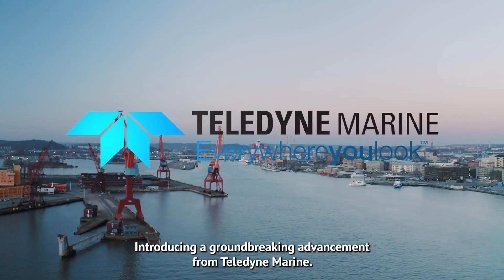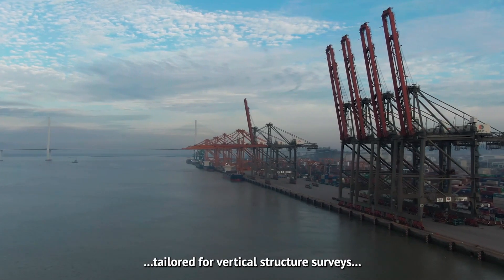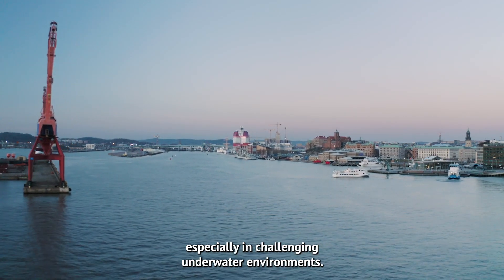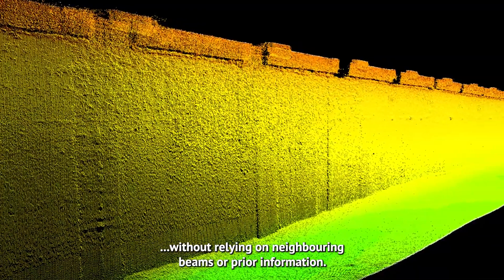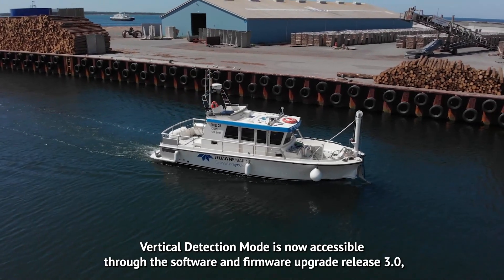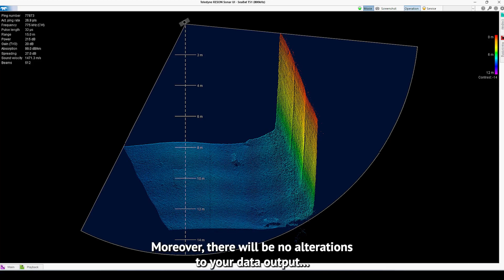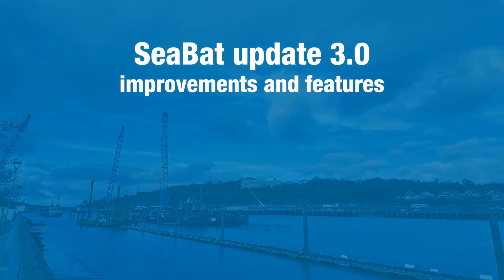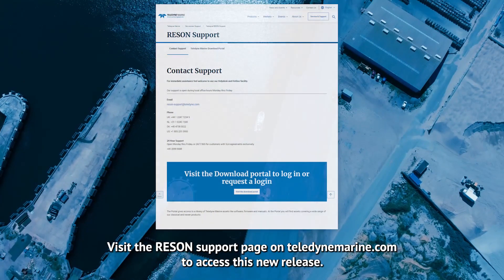SeaBat T-series Vertical Detection Mode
Vertical Detection Mode (VDM) is a game-changing enhancement now available as a free upgrade for all SeaBat T-Series sonar systems. This new feature is set to revolutionize how vertical structures are detected underwater, providing precision like never before.

Traditional multibeam sonar systems have historically struggled with accurately detecting vertical structures, often facing issues such as multipath interference, which can degrade data quality. The typical bottom detection algorithms are not designed to handle the complexity of these environments effectively. However, with the introduction of VDM, Teledyne Marine has redefined the standard for vertical-structure surveys, delivering exceptional accuracy and improving data quality, particularly in environments challenged by multipath interference from structures like sheet pilings.

Visit the Teledyne Marine download portal to get access to the 3.0 SeaBat update

VDM is engineered to conquer these challenges with a 'purist' approach. Each detection is processed to stand on its own merit, independent of adjacent beams or historical data. This ensures that true features are captured without compromise, maintaining the integrity and detail of the vertical structures.

The release of VDM comes with the SW/FW upgrade Release 3.0, which is compatible with all Teledyne RESON SeaBat T-series systems. This versatile mode is designed to work flawlessly across any frequency, pulse, or beam mode and is suitable for single or dual-head configurations. Users can now access these powerful capabilities without the need for additional licenses, changes to data output, or new configurations, ensuring a seamless integration into existing operations.

Beyond VDM, the latest software and firmware upgrade introduces a suite of enhancements and new features, including Ping Sequencing, further improvements to Tracker, and overall FW stability, all designed to augment the performance of Teledyne Marine's sonar systems.

Teledyne Marine is committed to continuous innovation and providing customers with the most advanced and reliable underwater technology solutions. The Vertical Detection Mode is a testament to this commitment, offering unparalleled detection accuracy and quality for surveyors and marine professionals worldwide.